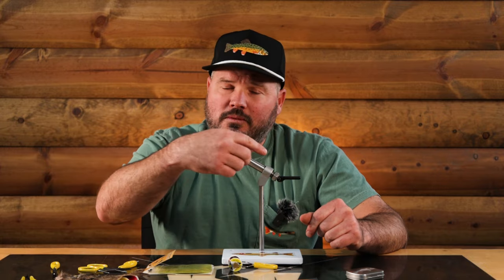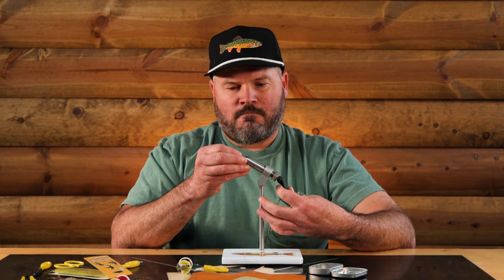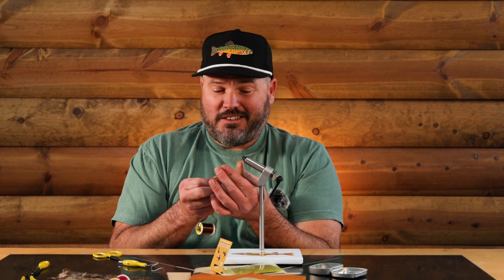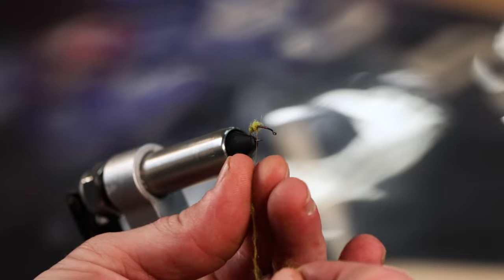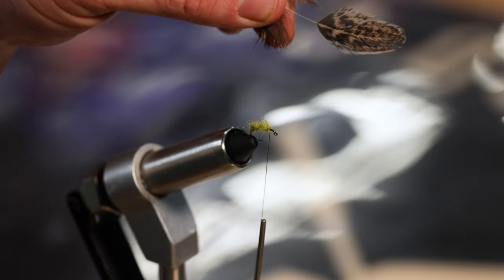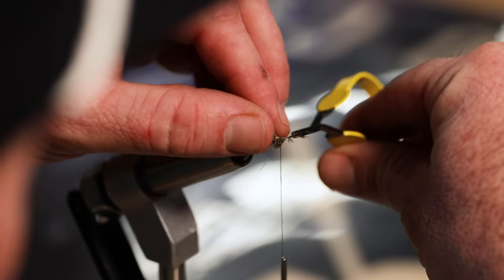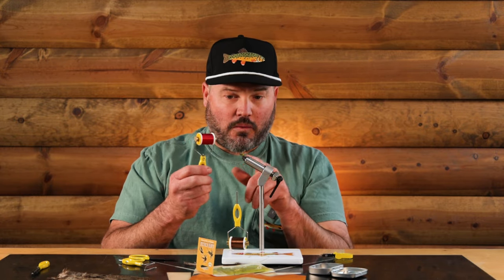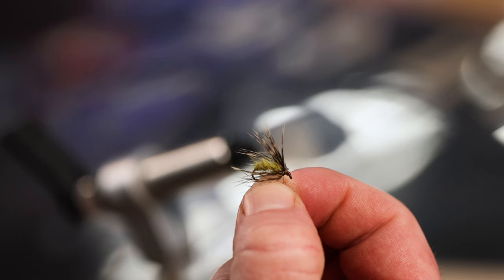Tenkara Fly Tying Tutorial: Jun Kebari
These kits are an easy way to get introduced into the world of fly tying and tying materials and should help you on your way.  Whether you want to start tying a lot or just want to tie up a few flies on your own this is a nice intro.

We are Drew and Tuna, the founders of Tenkara Rod Co. Tenkara is a Japanese style of fly fishing that involves a rod, line, and flies, no reel.  We live and breathe the outdoors and more specifically, fishing!